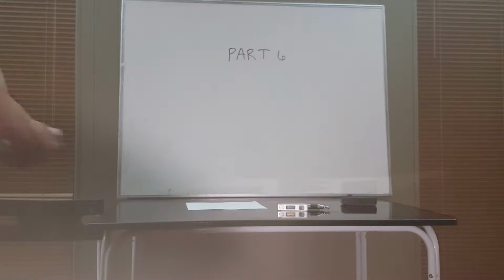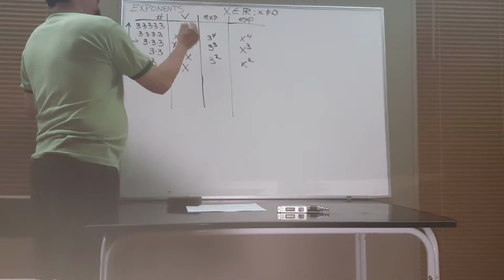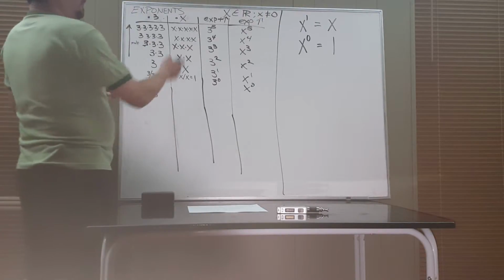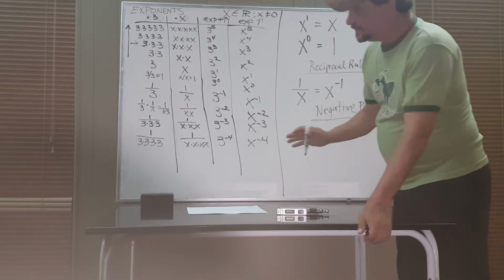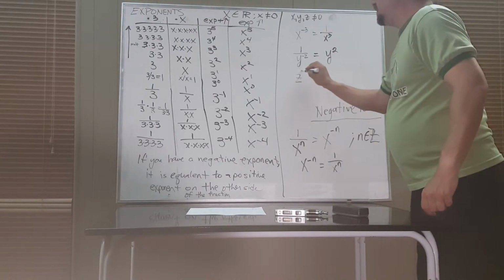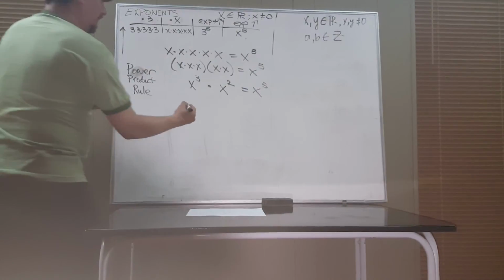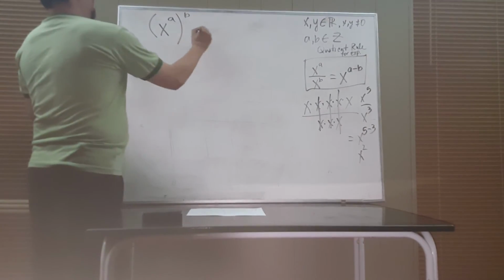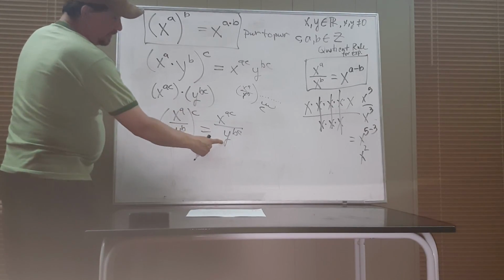College Mathematics Part 6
If you found this video by mistake and you have not watched PART ONE, I STRONGLY Recommend Clicking HERE:

This video covers:
- Rules for Exponents

These are part of PROBLEM SET and HOMEWORK SET 1